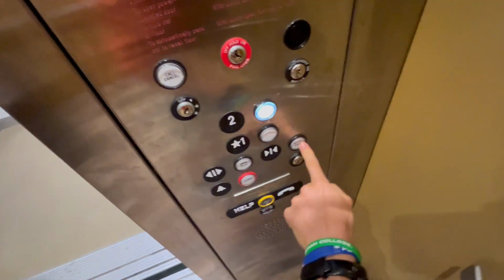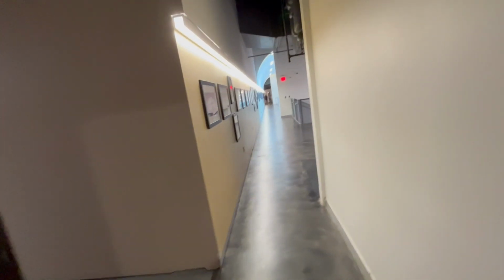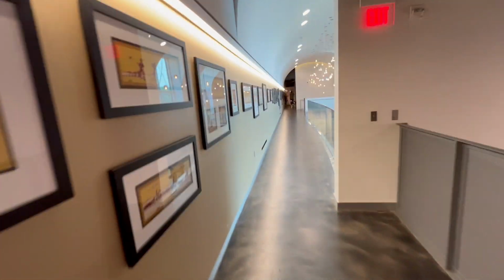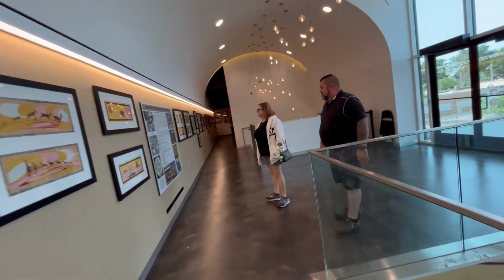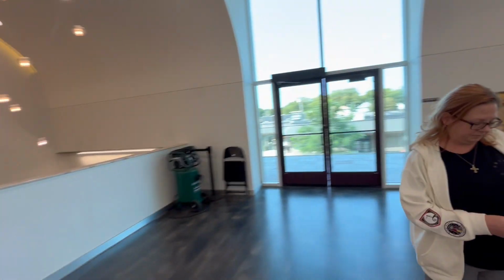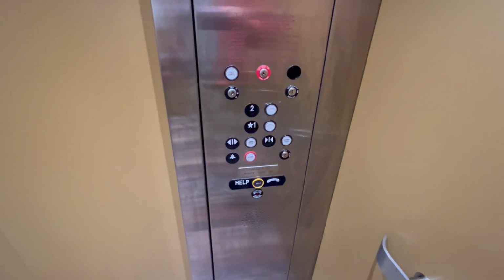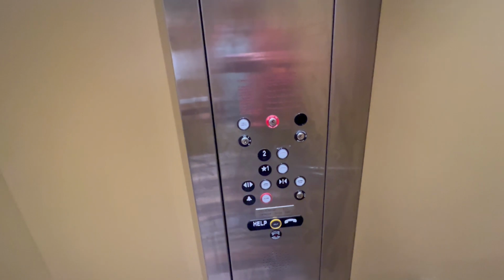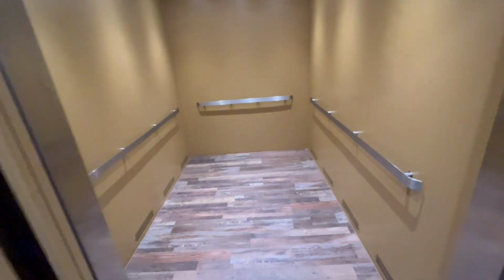ThyssenKrupp Elevator @ Corn Palace - Mitchell, SD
[Taken on 9/8/2024]